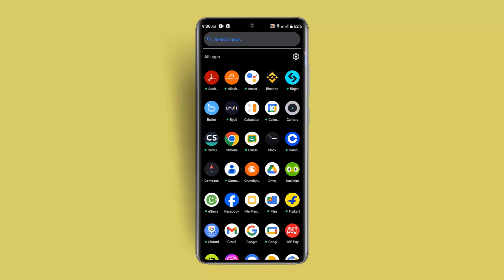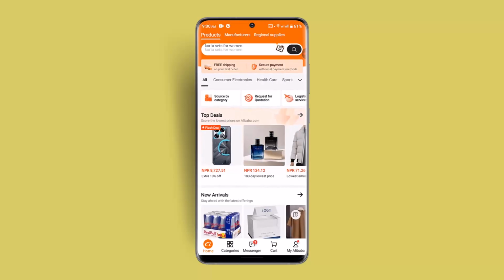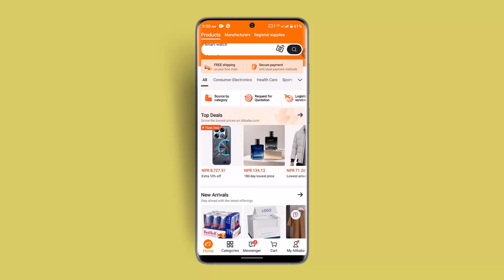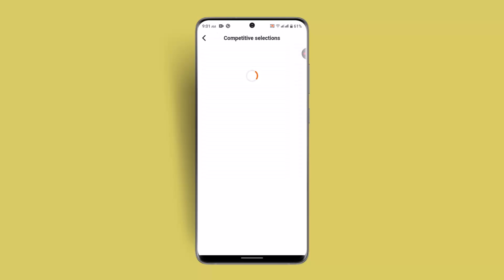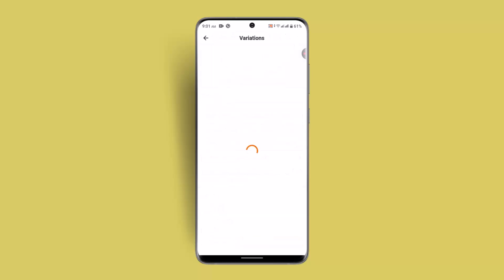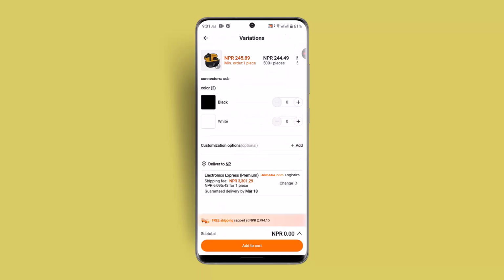How To Add Products To Cart On Alibaba.Com App !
How to Add a Product to Cart on Alibaba.com App

In this video, we will guide you through the simple process of adding a product to your cart on the Alibaba.com app. Alibaba is a leading global e-commerce platform where you can purchase a wide range of products directly from suppliers and manufacturers. Whether you're a business owner looking for bulk orders or an individual shopping for personal items, knowing how to add products to your cart efficiently is key to a smooth purchasing experience.

Before you begin, it’s important to ensure that you have an active Alibaba account. If you don’t have one yet, you’ll need to sign up through the app. Having an account allows you to manage your orders, track shipments, and communicate with sellers. If you already have an account, the next step is to make sure the Alibaba app is updated to the latest version. This ensures optimal performance and access to all the latest features. To check for updates, open the Play Store, type "Alibaba.com" in the search bar, and update the app if needed. Once updated, tap "Open" to launch the app and log into your account.

After logging in, you’ll be directed to the homepage, where you can browse through various categories or search for specific products. Use the search bar at the top if you’re looking for something particular, or scroll through the homepage to explore trending items. Once you find the product you want to purchase—for example, wireless earbuds—tap on it to view the product details.

On the product page, you’ll see detailed information such as pricing, product specifications, available colors, sizes, and quantity options. If you want to customize your order, such as selecting a different color, size, or quantity, you can make these changes before adding the item to your cart. This is especially important when purchasing items that come in multiple variations, ensuring that you receive exactly what you need.

Once you’ve selected all your preferences, look for the "Add to Cart" button, usually located at the bottom of the screen. Tap this button to add the product to your cart. After adding the item, you can continue shopping for more products or proceed to checkout directly from your cart. To review your cart, tap on the cart icon, typically found at the top of the app interface. Here, you can review the items, adjust quantities, or remove products if needed before finalizing your purchase.

Adding products to your cart on Alibaba is a straightforward process, but double-checking your order details can save you from potential mistakes. Make sure to verify the seller's ratings, product reviews, and shipping details to ensure a smooth transaction.

We hope this tutorial helps make your shopping experience on Alibaba easier and more efficient.

Timestamps:
0:00 Introduction
0:14 Creating or Logging Into Your Alibaba Account
0:25 Checking for Alibaba App Updates
0:38 Navigating to the Homepage
0:47 Selecting a Product to Add to Cart
1:04 Customizing Product Options (Color, Size, Quantity)
1:17 Adding the Product to Your Cart
1:22 Reviewing Items in Your Cart
1:38 Final Tips and Summary
1:40 Conclusion